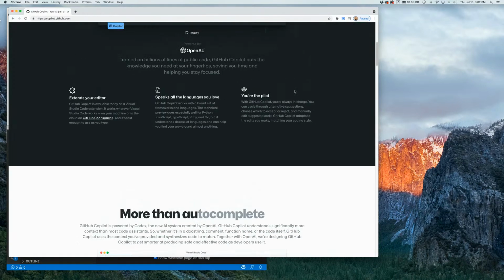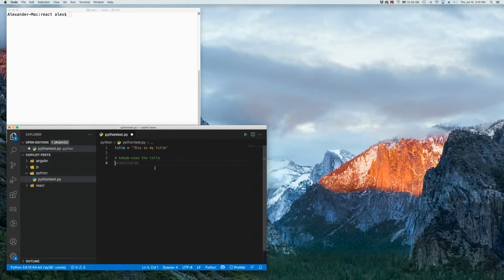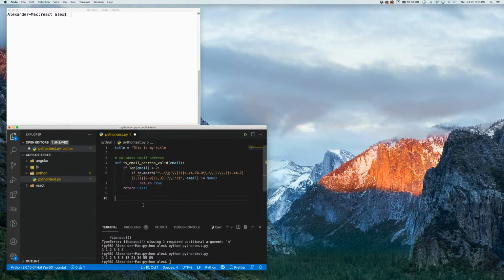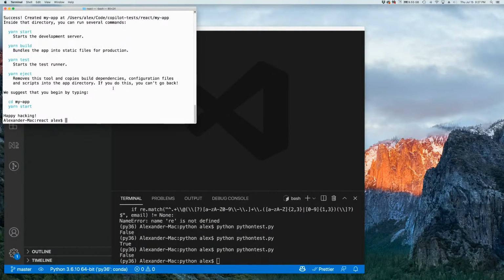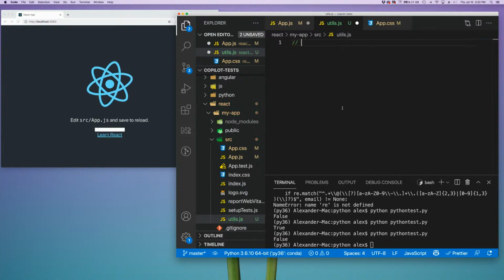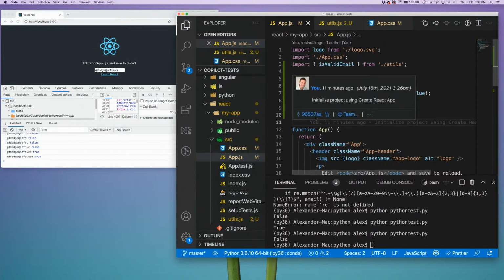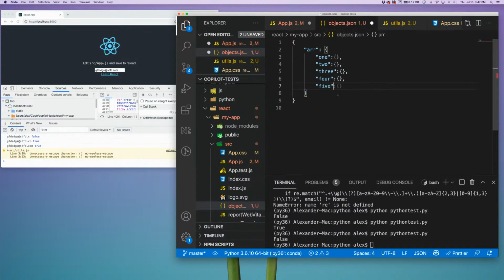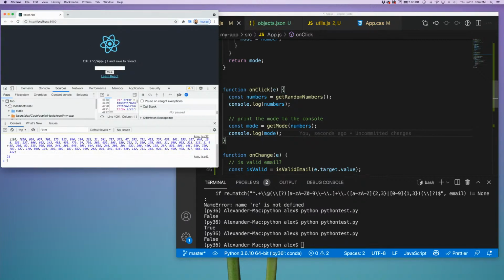Live Stream: GitHub Copilot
Come hang out and test GitHub Copilot with me 😀